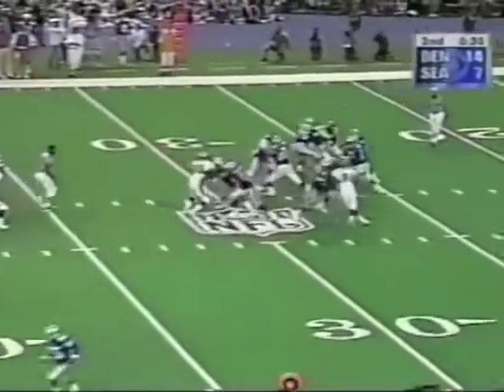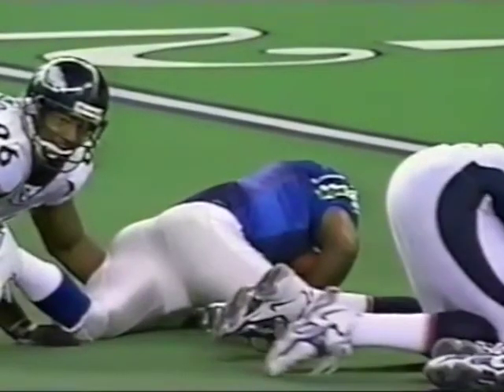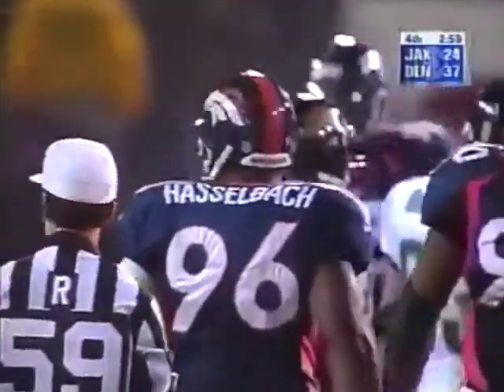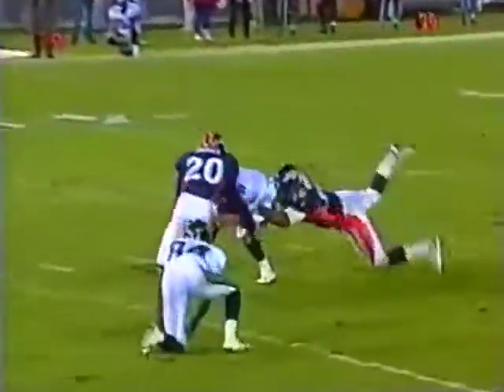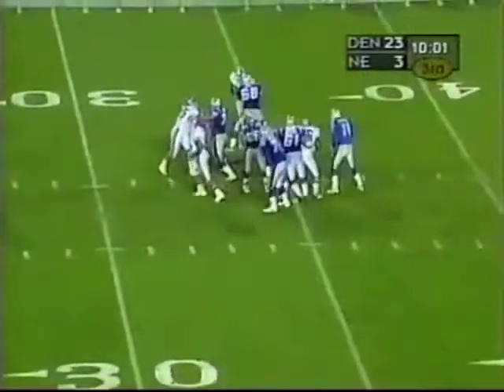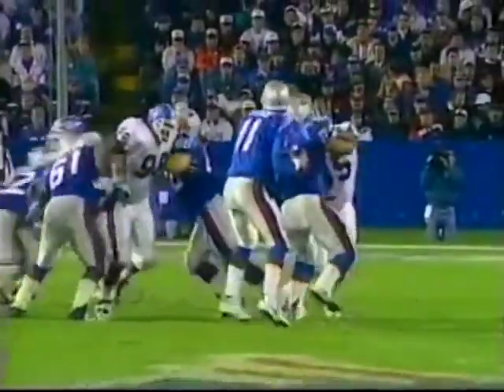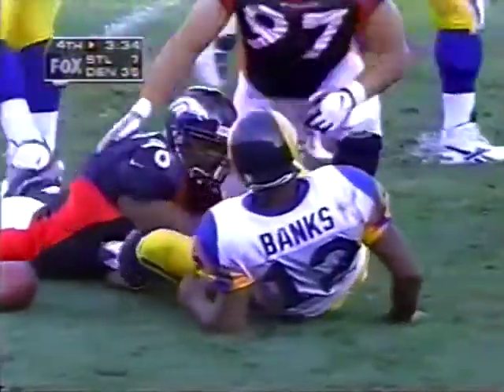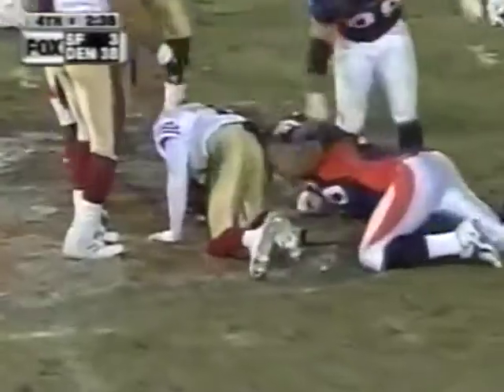Harald Hasselbach Highlights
Harald Hasselbach Denver Bronco Highlights